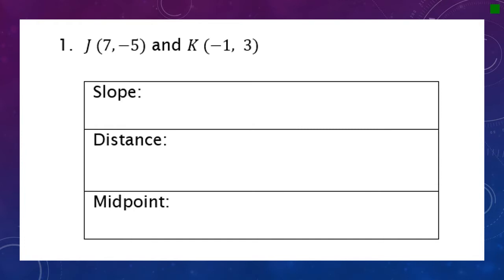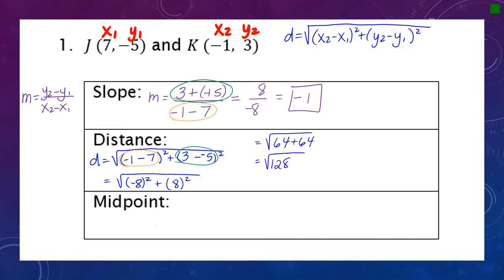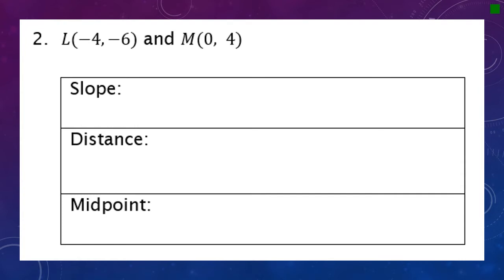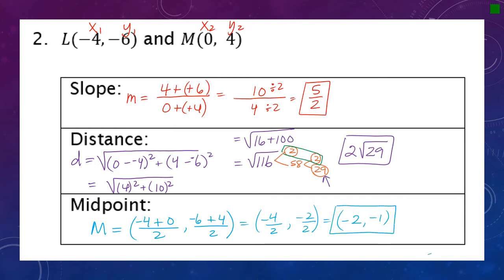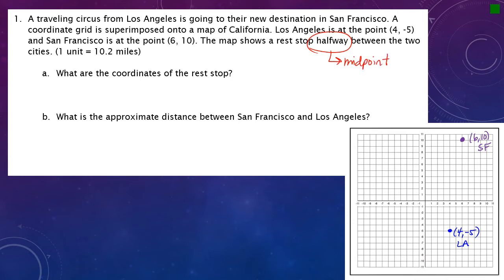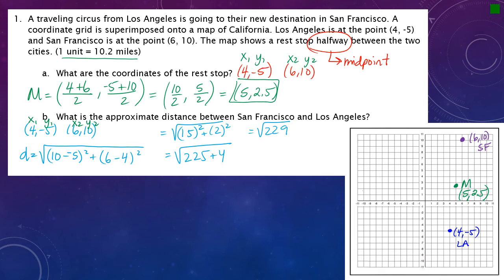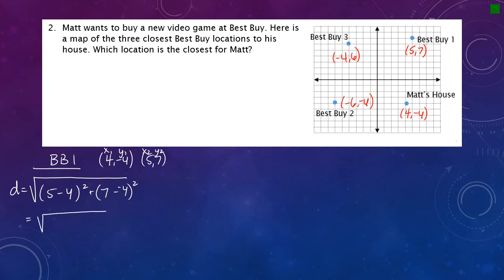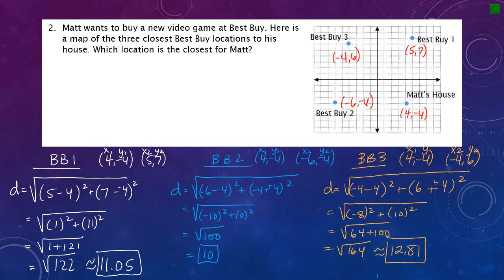Unit 2 Lesson 1 Video